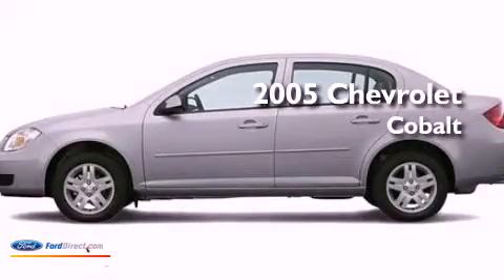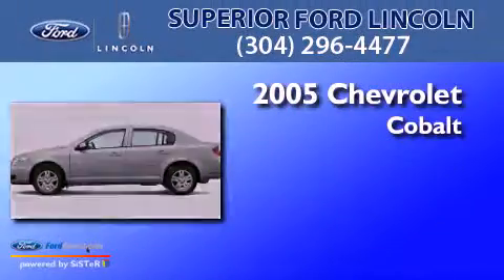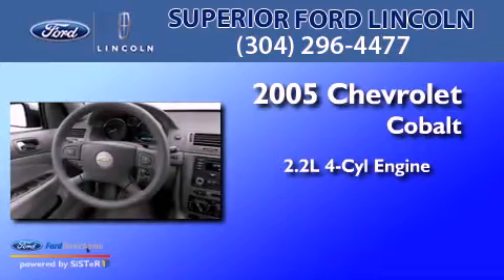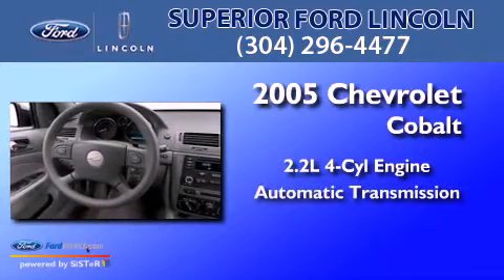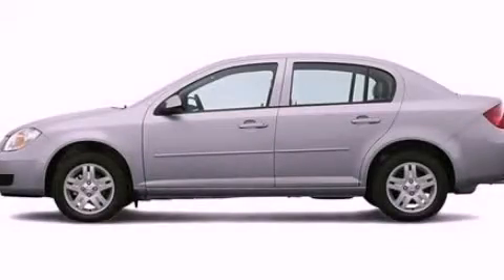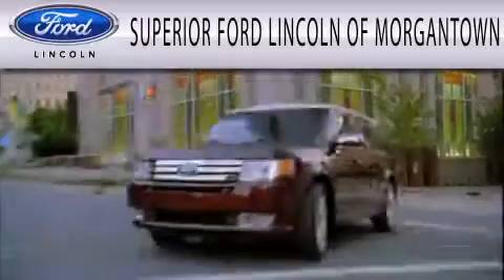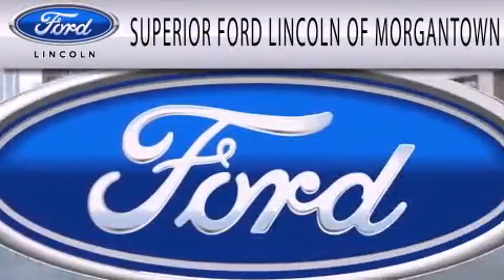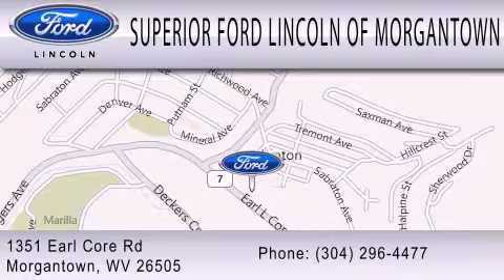Pre-Owned 2005 CHEVROLET COBALT Morgantown WV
Year : 2005
 Make : CHEVROLET
 Model : COBALT
 Engine : 2.2L I4 16V MPFI DOHC
 Trans . : AUTOMATIC
 Exterior : SILVER
 Miles : 103,950

 Stock : E3003A